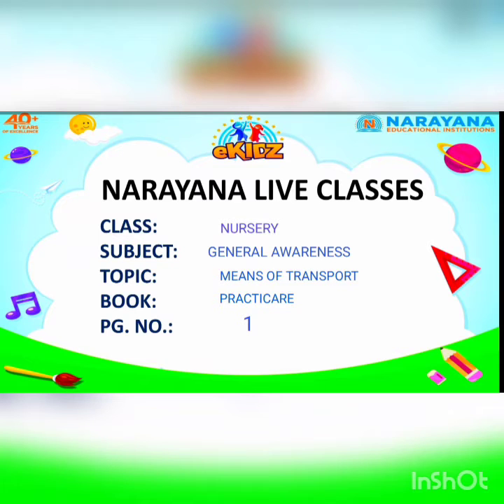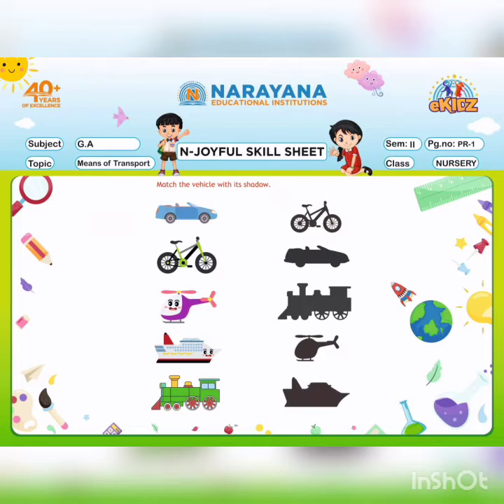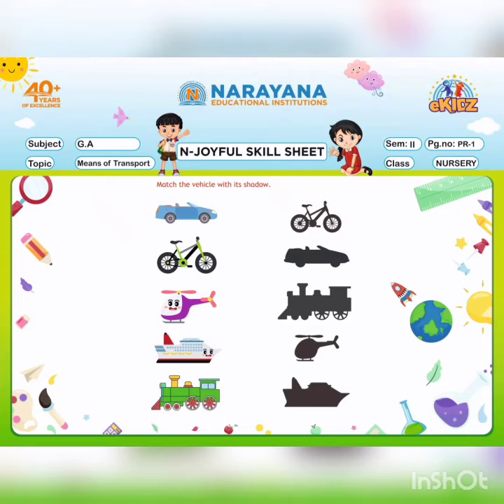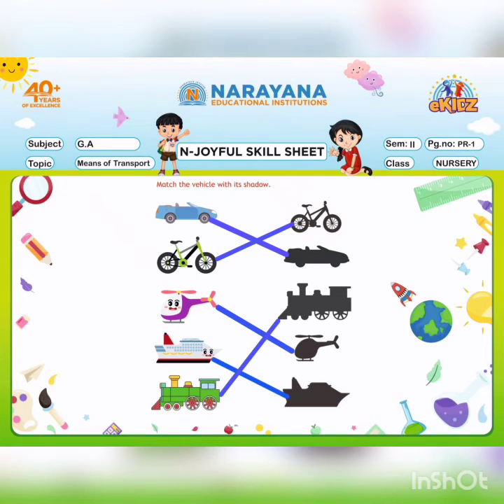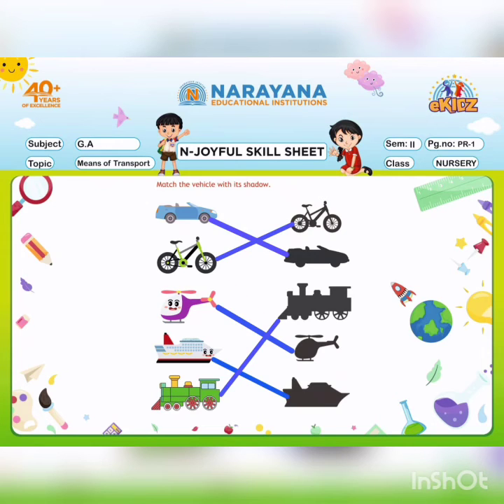CBSE NURSERY G.A 'MEANS OF TRANSPORT' SEM-II PR-I